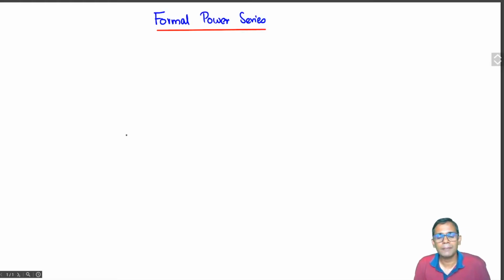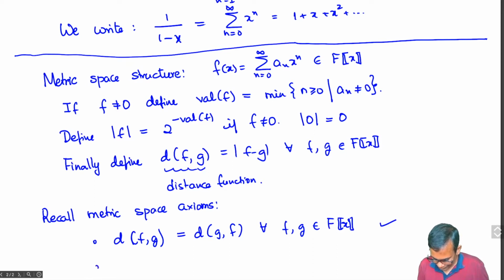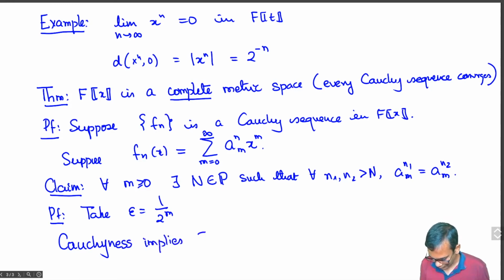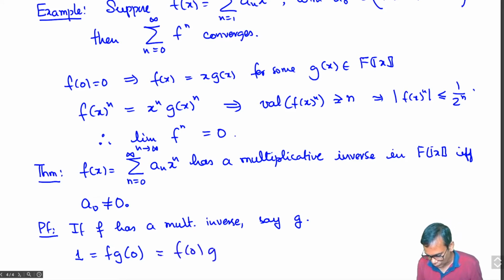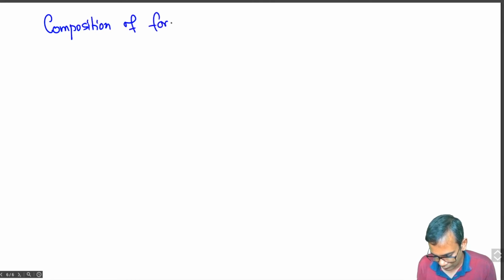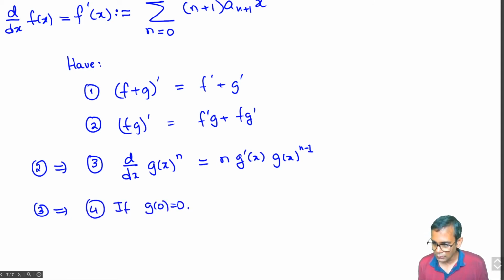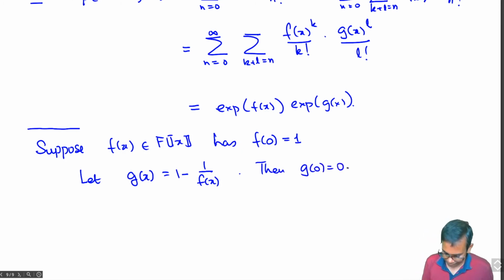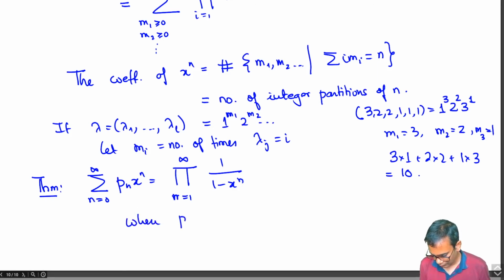Formal Power Series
formal power series, convergence of formal power series, composition, log, exponent, derivative, infinite products